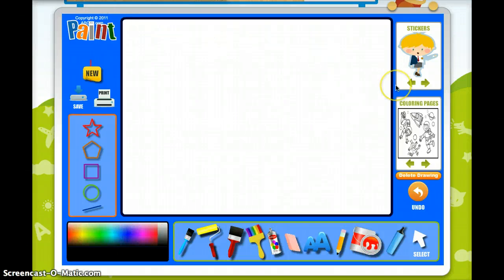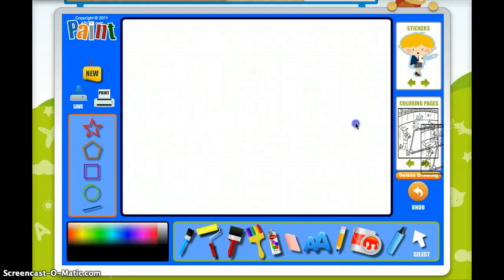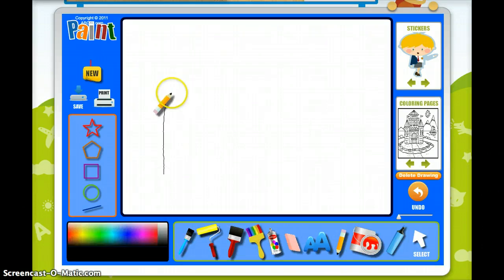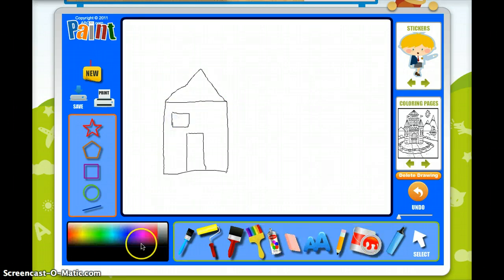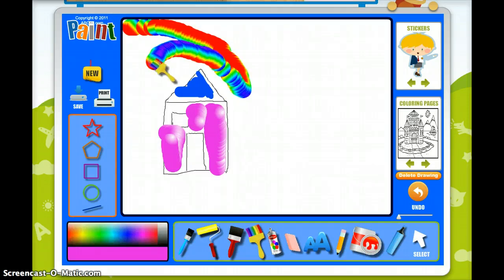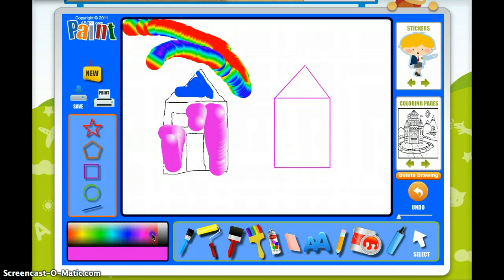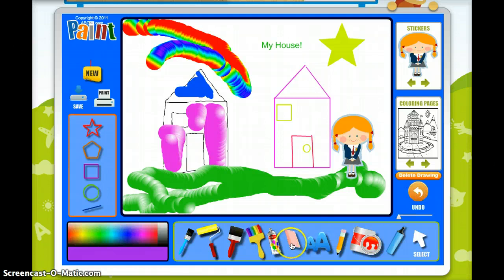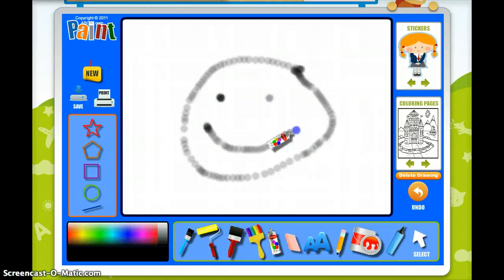Tutorial of ABCya Paint